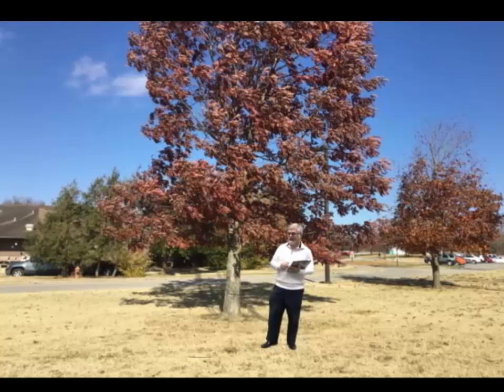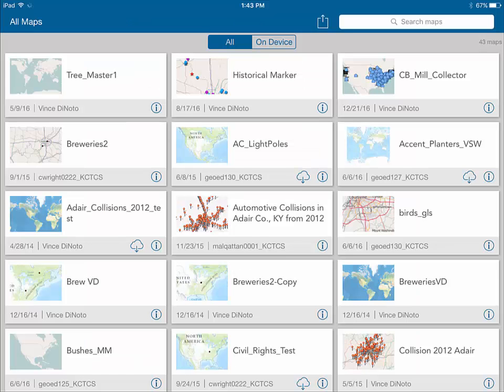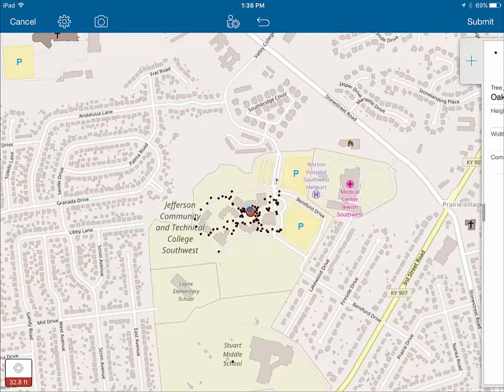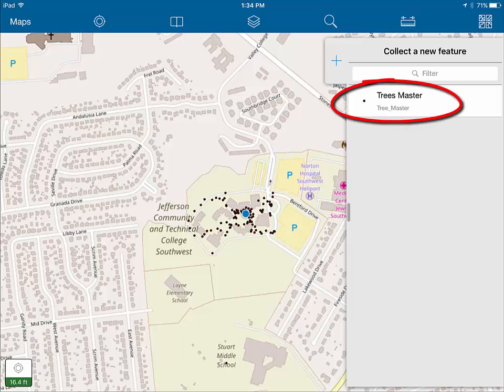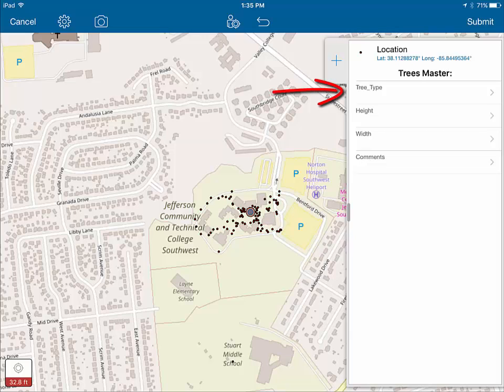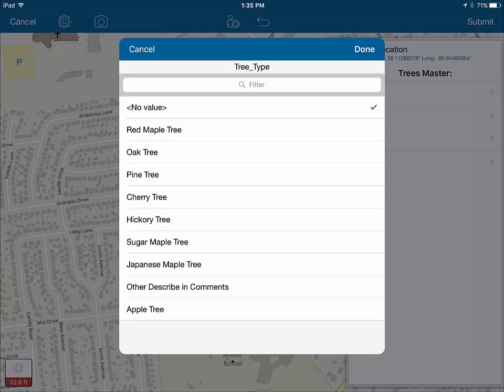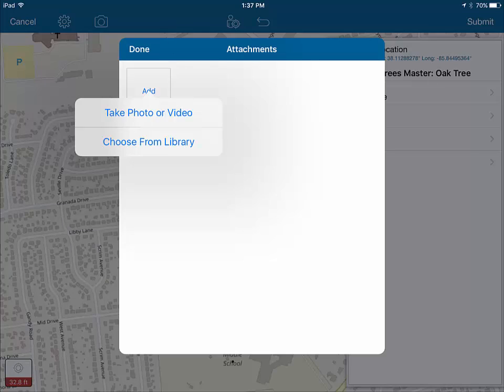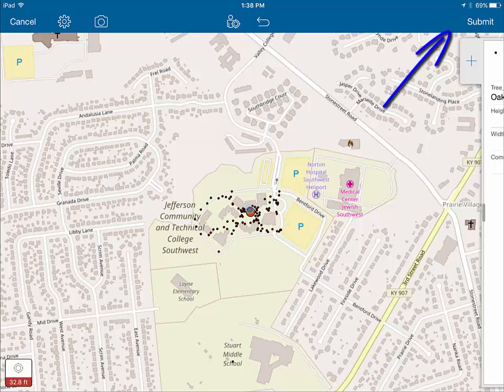Field Data Collection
Shows the process of collecting data using Esri Collector application.  Does not show the construction of the application.